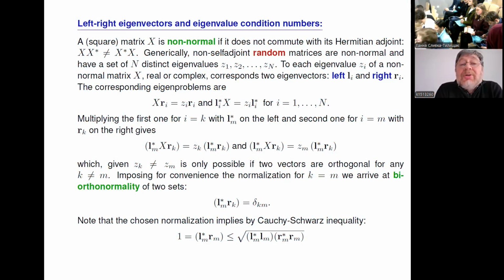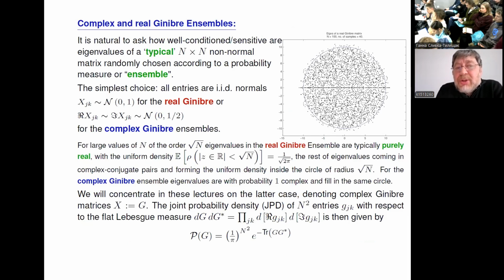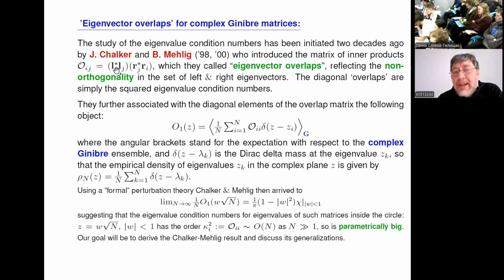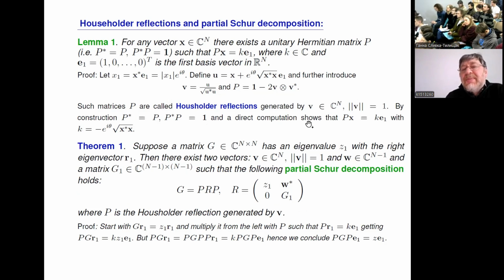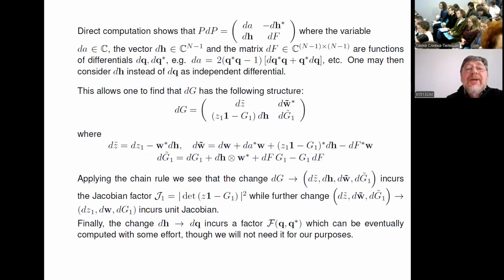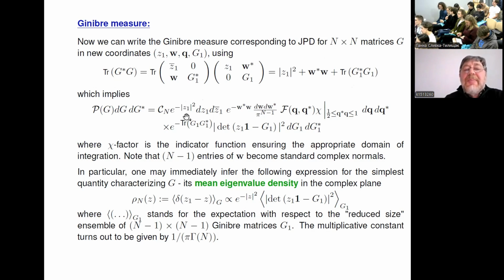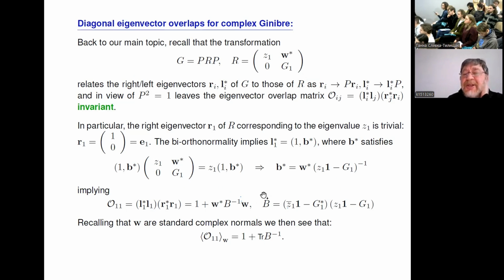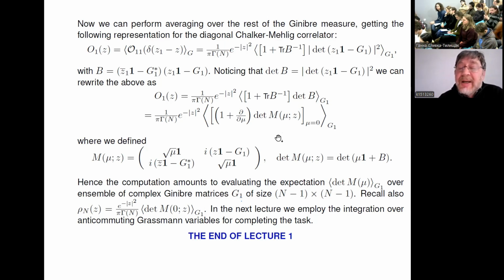Statistics of eigenvectors of non-Hermitian random matrices, Yan Fyodorov, 1/3.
Statistics of eigenvectors of non-Hermitian random matrices, Yan Fyodorov (King's College London), 1/17/2025, Mini-course at ICMU Winter School "Random matrices, random analytic functions, and non-linear PDEs", Chynadiyovo village, Zakarpattia, Ukraine.